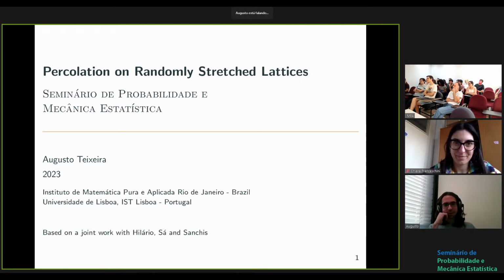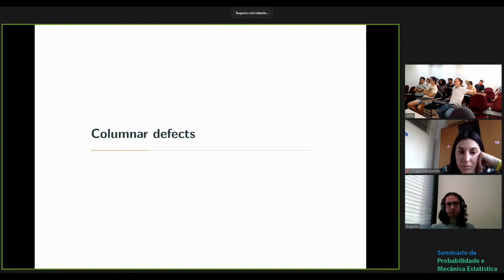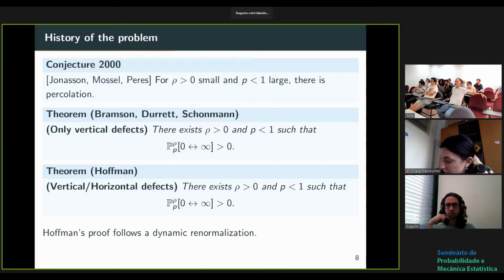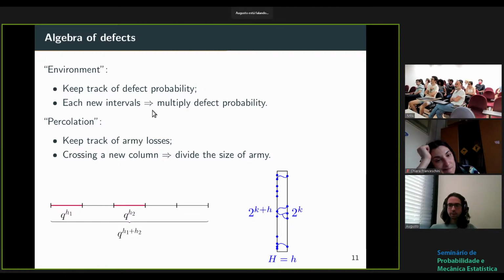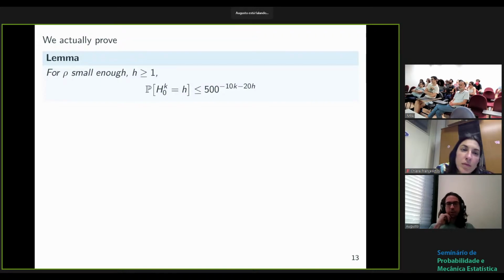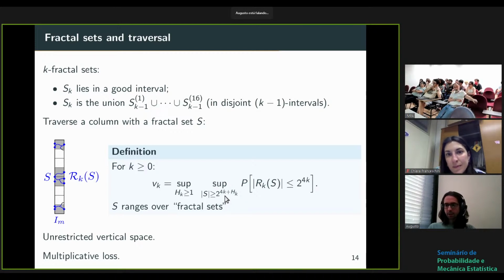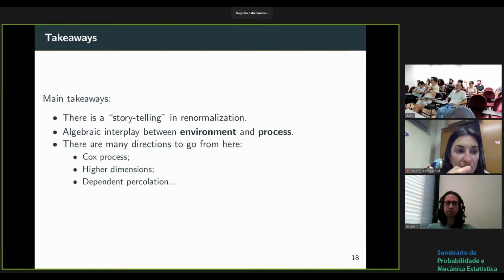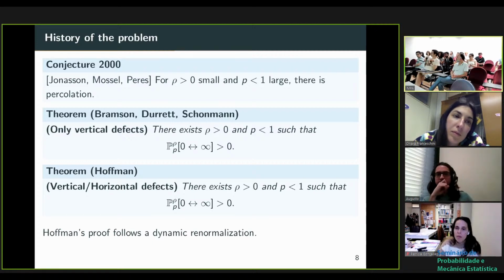SPMES: Phase transition for percolation with axes-aligned defects - Augusto Teixeira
Título: Phase transition for percolation with axes-aligned defects
Palestrante: Augusto Teixeira, IMPA

Resumo: In this talk we will review a model that was first introduced by Jonasson, Mossel and Peres. Starting with the usual square lattice on Z^2, entire rows (respectively columns) of edges extending along the horizontal (respectively vertical) direction are removed independently at random. On the remaining thinned lattice, Bernoulli bond percolation is performed, giving rise to a percolation model with infinite range dependencies under the annealed law. In 2005, Hoffman solved the main conjecture around this model: proving that this percolation process indeed undergoes a nontrivial phase transition. In this talk, besides reviewing this surprisingly challenging problem, we will present a novel proof, which replaces the dynamic renormalization presented previously by a static version. This makes the proof easier to follow and to extend to other models. We finally present some remarks on the sharpness of Hoffman’s result as well as a list of interesting open problems that we believe can provide a renewed interest in this family of questions. This talk is based on a joint work with M. Hilário, M. Sá and R. Sanchis.

Apoio:
- IMPA
- Instituto Superior Técnico de Lisboa
- UFBA
- UFMG
- UFRGS
- UFRJ
- Unicamp
- Universidade do Porto
- USP